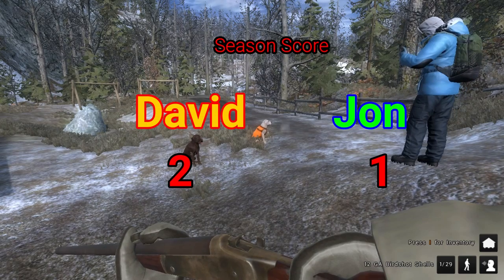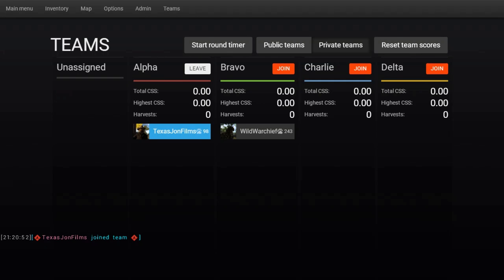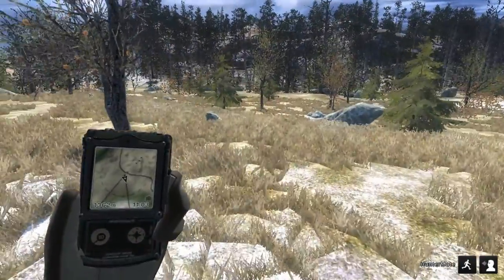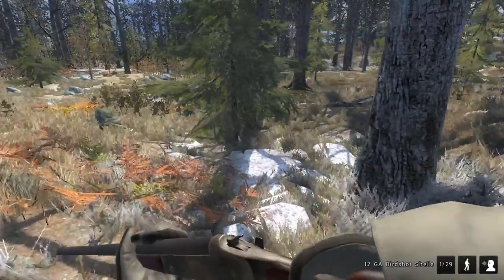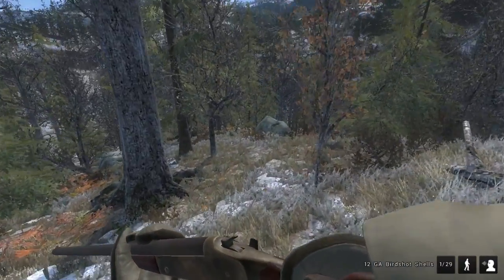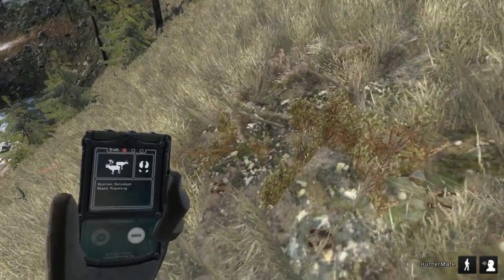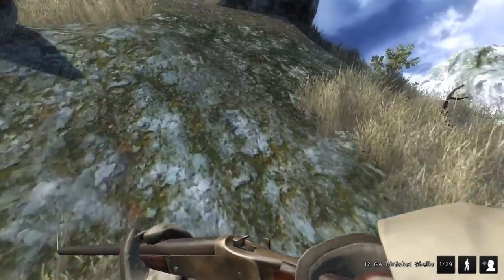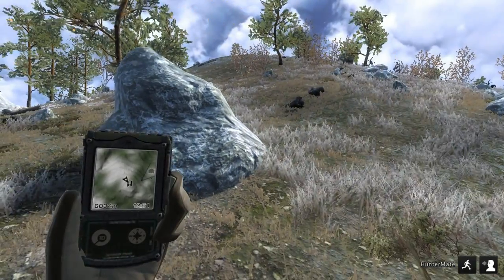The Most Distracted Hunt (TheHunter)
The competitive Autumn/Winter season of TheHunter continues with what could be one of the most distracted episodes ever uploaded to the channel!

If you would like to help a sick child this Christmas by donating to Child's Play go check out their donation site at: